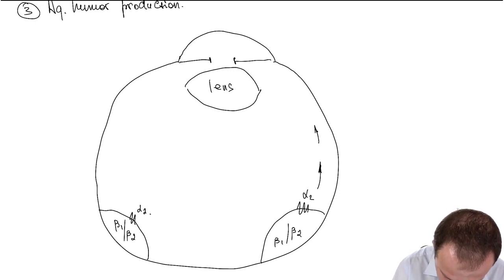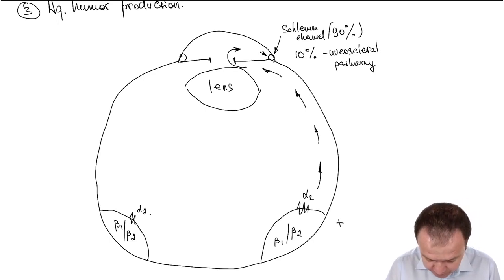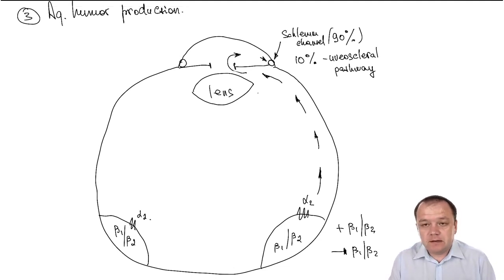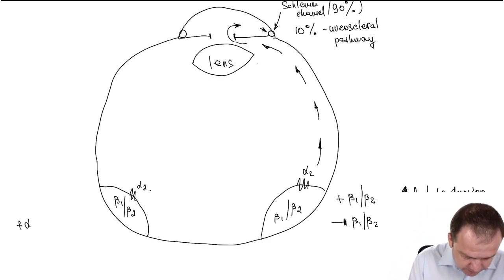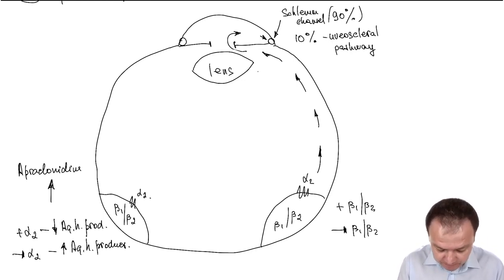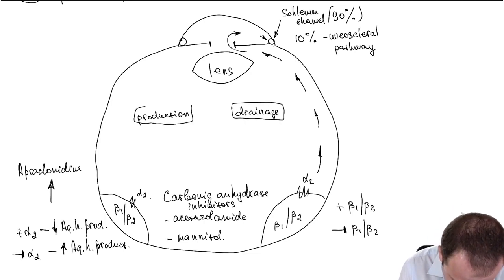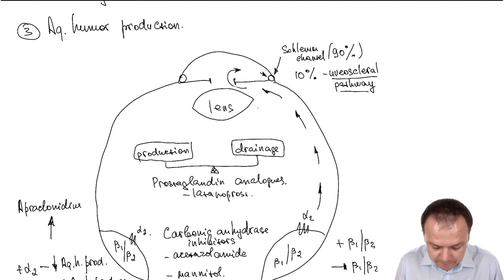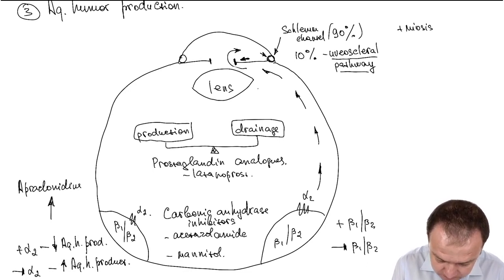Eye Pharmacology: Regulation of Aqueous Humor Production (Part 20)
Continue our discussion related to the eye pharmacology, and in this video will cover regulation of aqueous humor production.